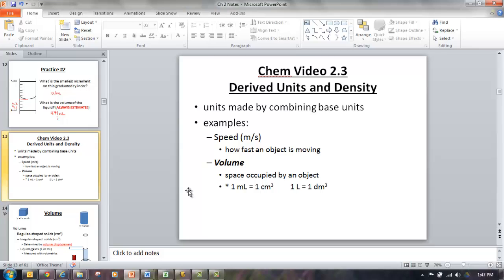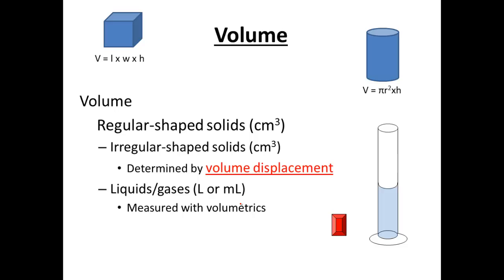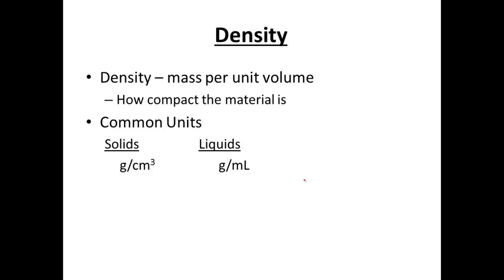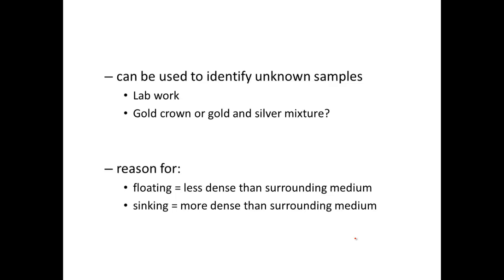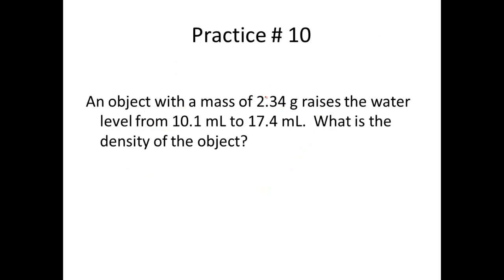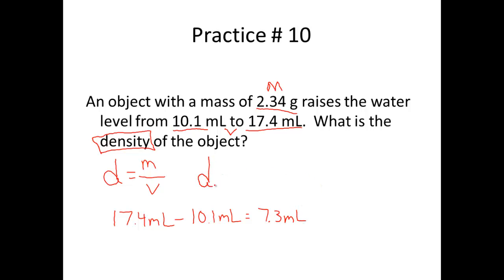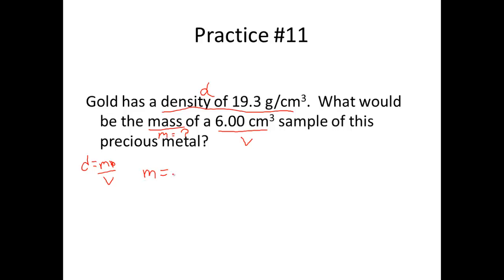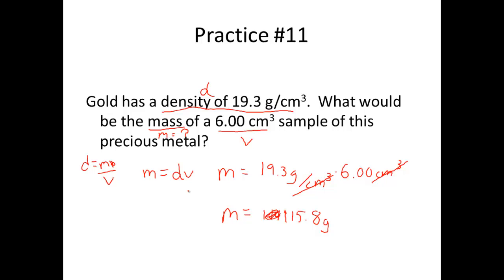Chemistry 2.3 derived units and density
derived units and density